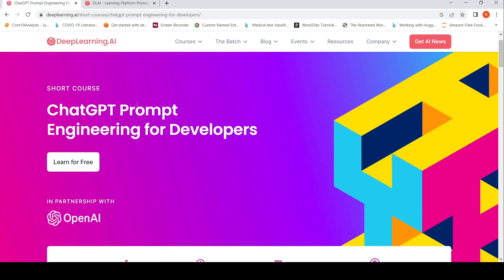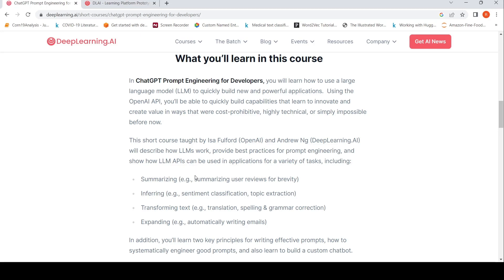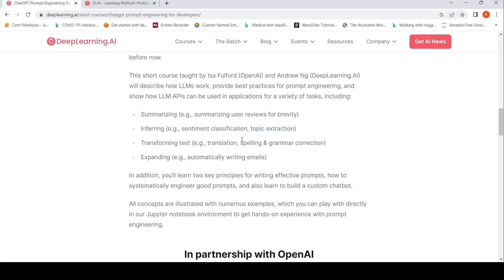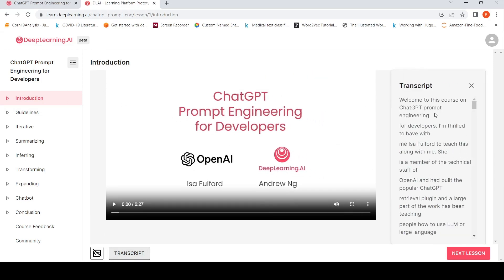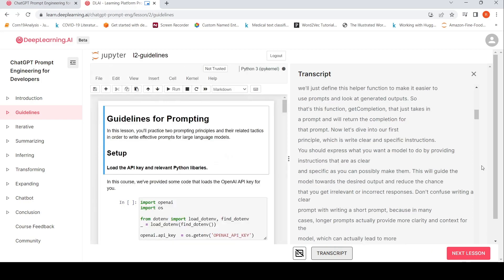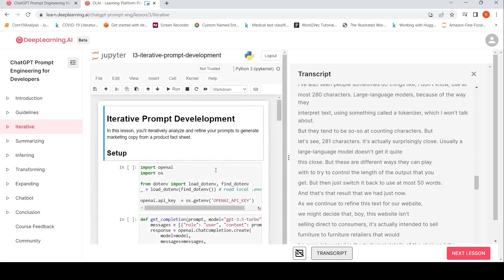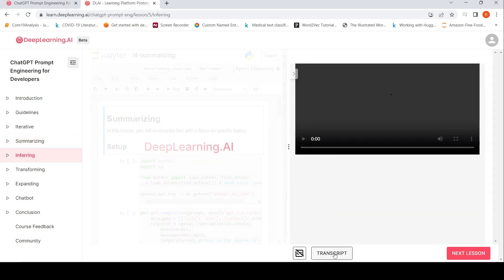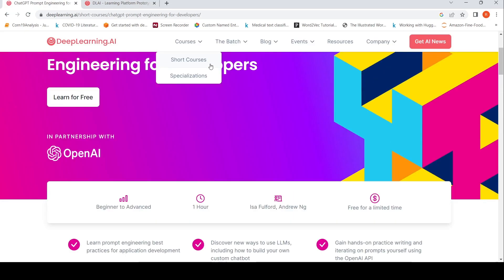ChatGPT Prompt Engineering for Developers Free Course Andrew Ng Isa Fulford OpenAI DeepLearning.ai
This short course taught by Isa Fulford (OpenAI) and Andrew Ng (DeepLearning.AI) will describe how LLMs work, provide best practices for prompt engineering, and show how LLM APIs can be used in applications for a variety of tasks, including:

• Summarizing (e.g., summarizing user reviews for brevity)
• Inferring (e.g., sentiment classification, topic extraction)
• Transforming text (e.g., translation, spelling & grammar correction)
• Expanding (e.g., automatically writing emails)
• In addition, you’ll learn two key principles for writing effective prompts, how to systematically engineer good prompts, and also learn to build a custom chatbot.

All concepts are illustrated with numerous examples, which you can play with directly in our Jupyter notebook environment to get hands-on experience with prompt engineering.